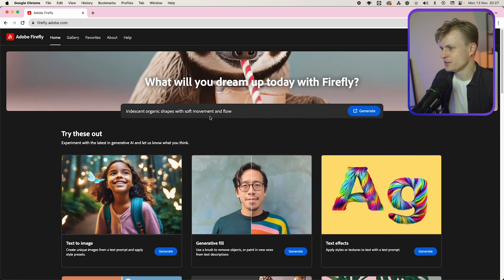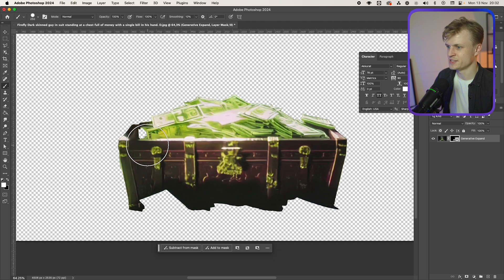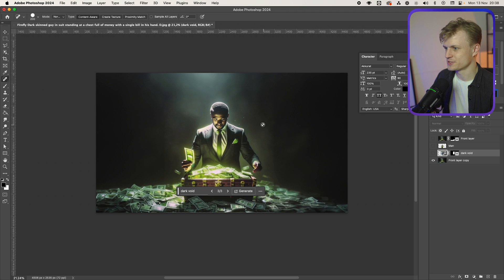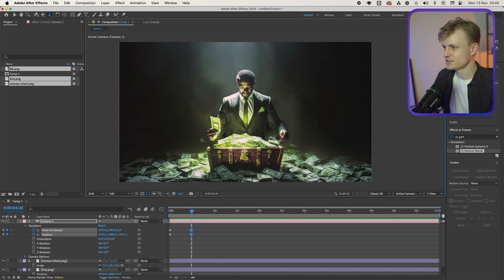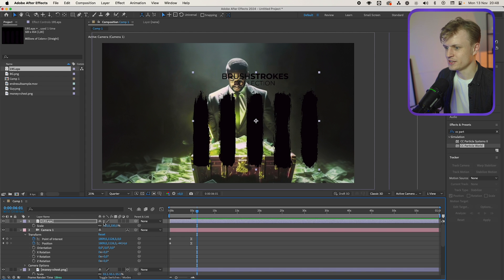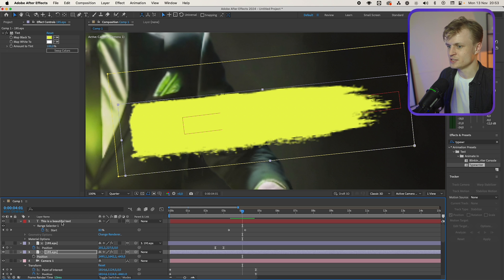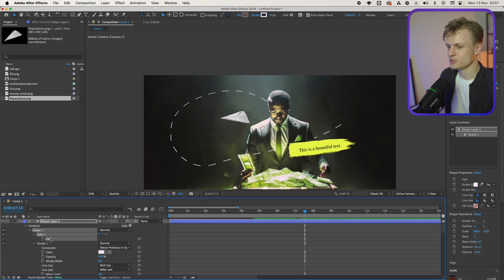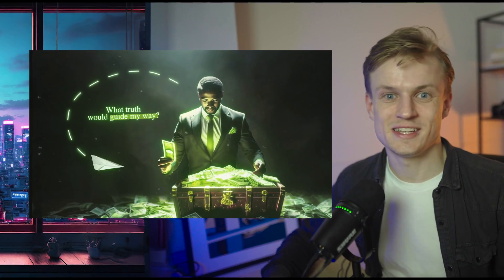Edit Like Iman Gadzhi: AI Generated Images for Epic Animations!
In this tutorial I will explain how to edit AI images and Animate them Like Iman Gadzhi. We will use After Effects for the animations and Photoshop for the AI Image.